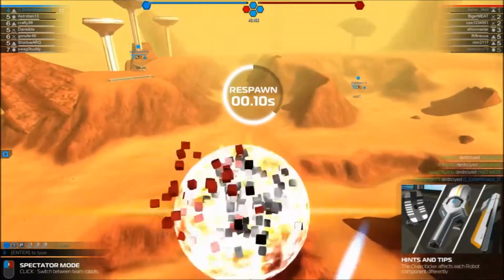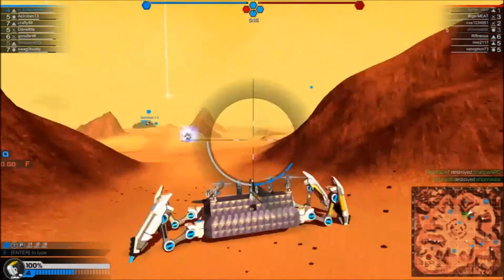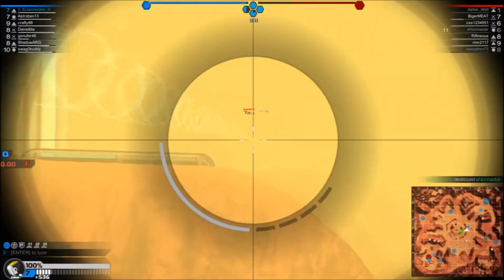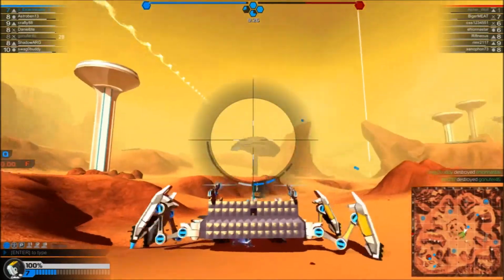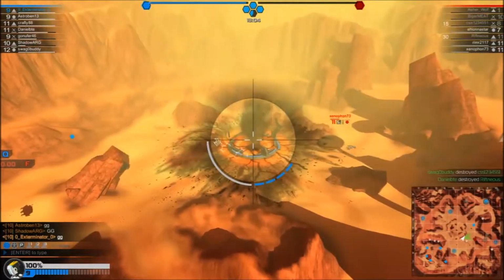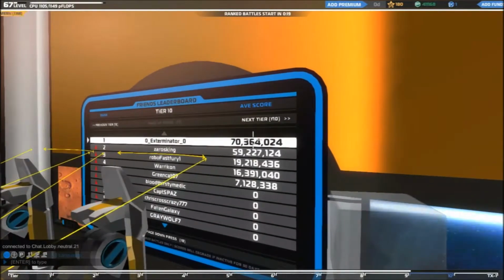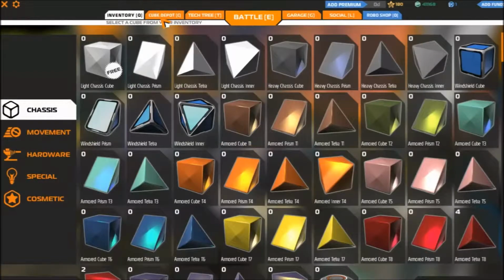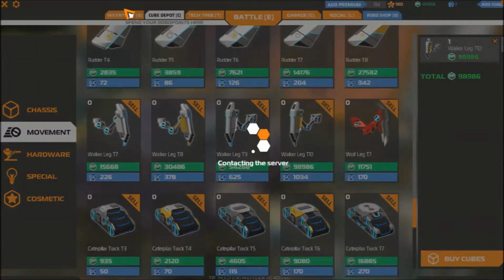Robocraft gameplay Ep 3 | Gaybonate v.4.7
Welcome to another Robocraft gameplay. Yes just me this time but still fun.